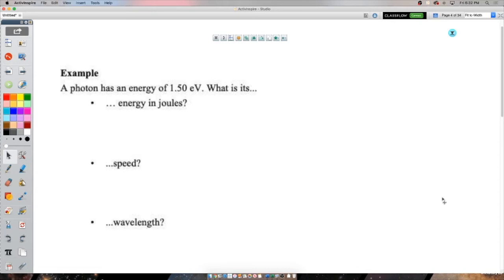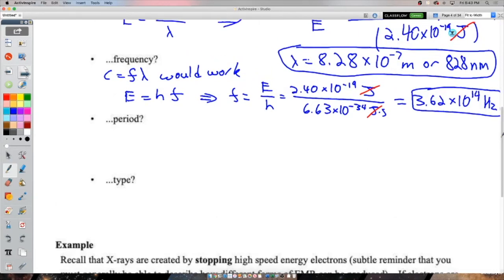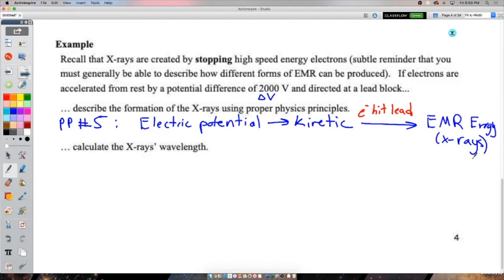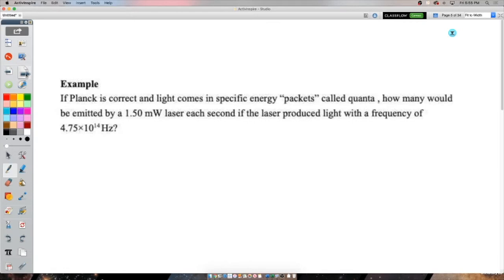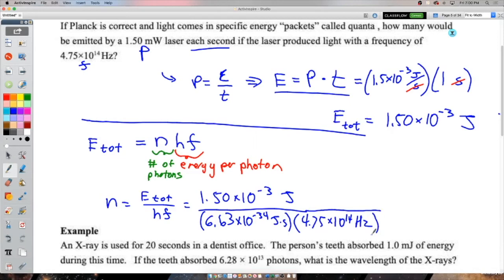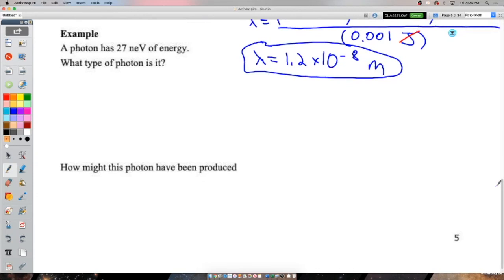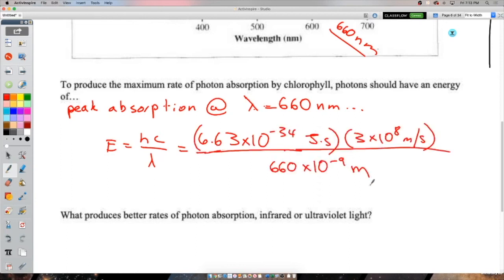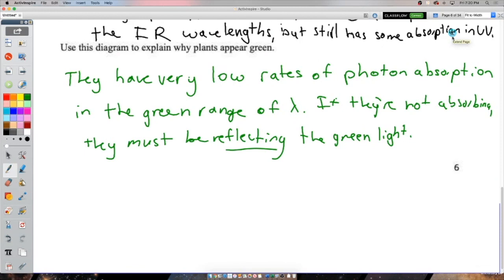14.1: The Ultraviolet Catastrophe and the Origin of the Quantum (Examples)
Worked examples dealing with the general idea of quantized energy in light (p. 4 - 6 in notes).